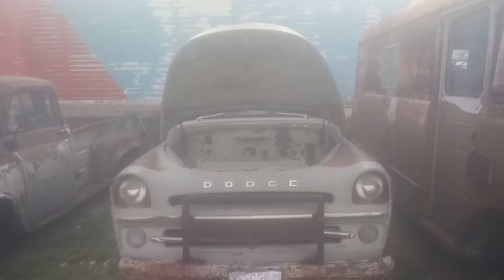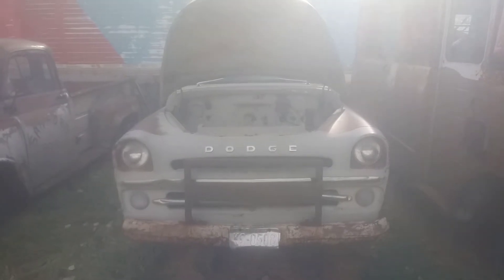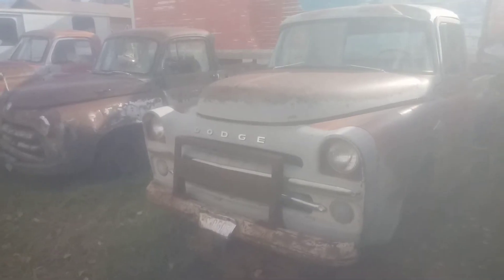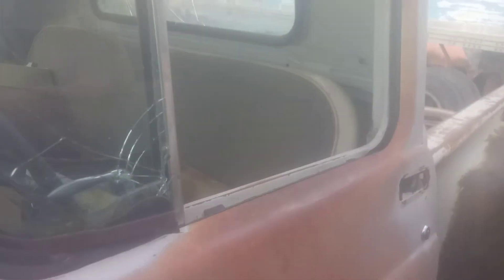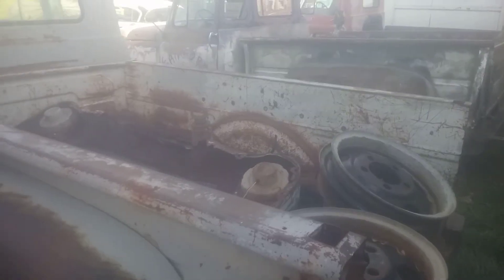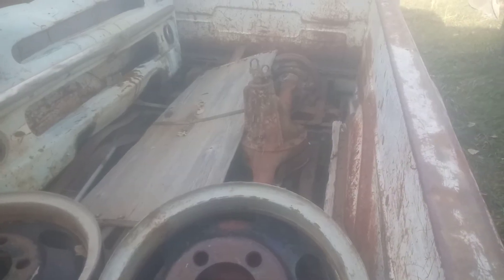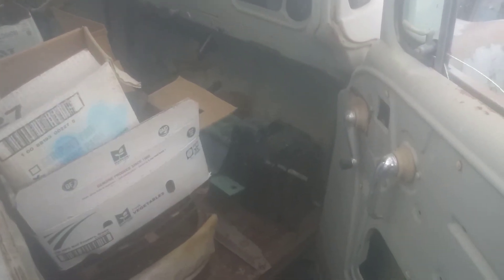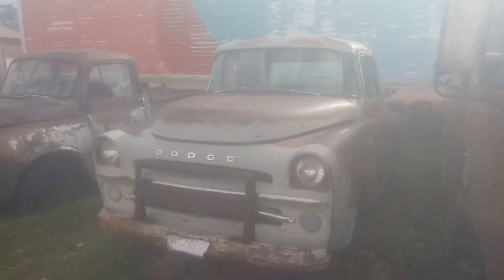1957 Dodge 200 Power Giant Pickup Truck Project SOLD